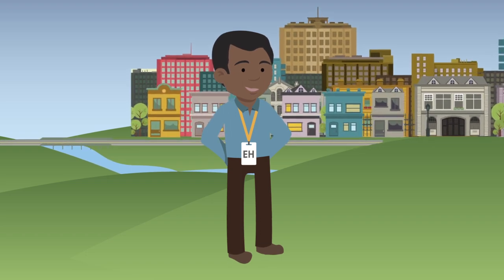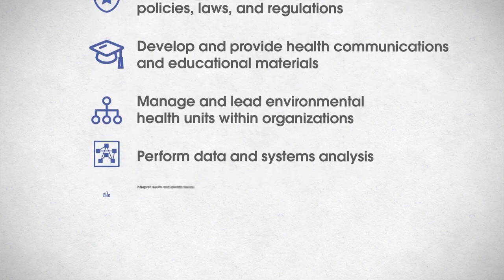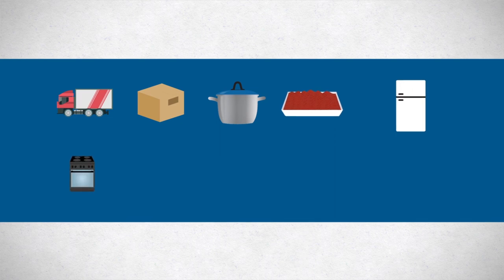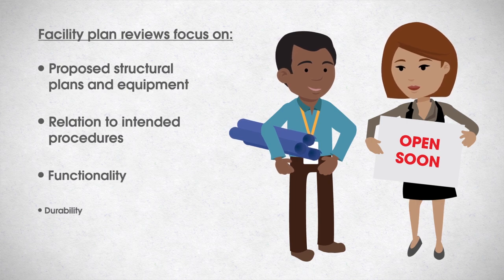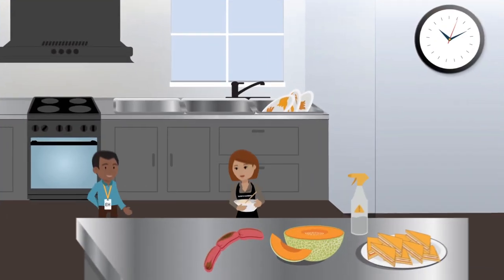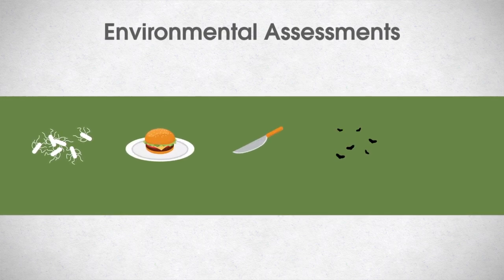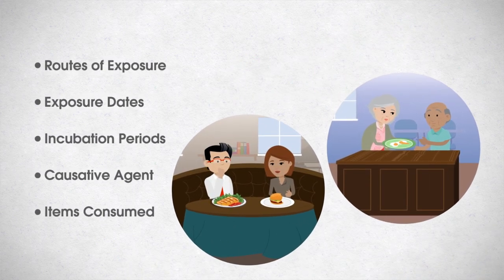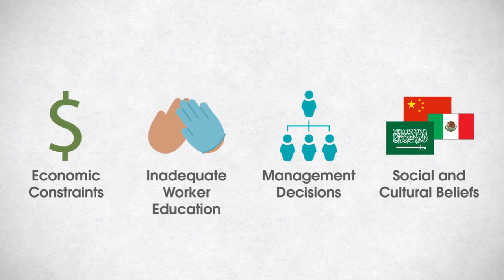Foodborne Outbreak Investigation: What does an environmental health professional do?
This production is the sixth video in the Foodborne Illness Introductory Video Series developed by Food Integrated Safety Centers of Excellence. This video provides a broad overview of the primary roles and responsibilities that an environmental health professional will conduct during a foodborne outbreak investigation.